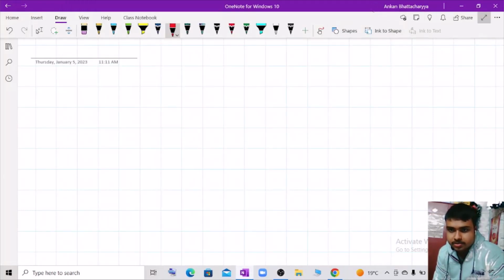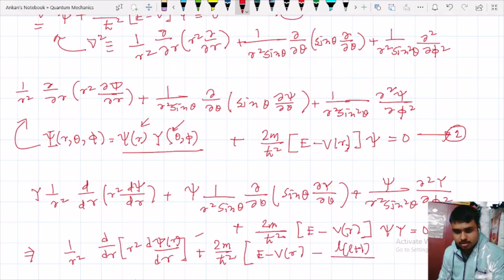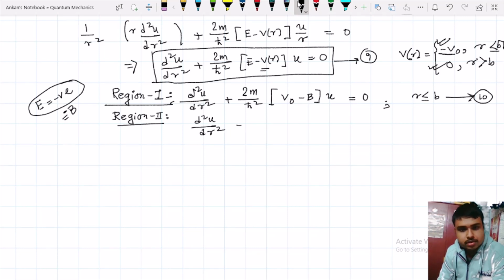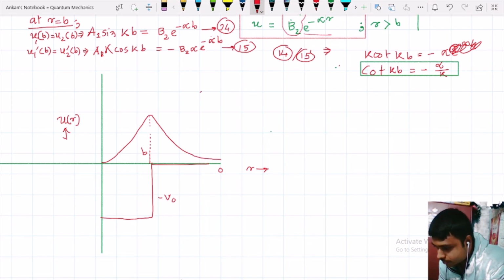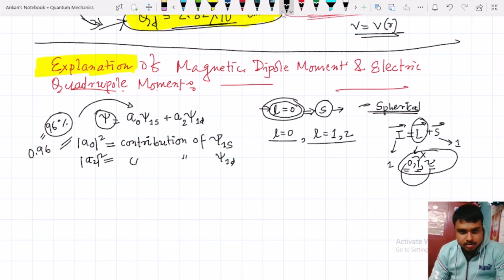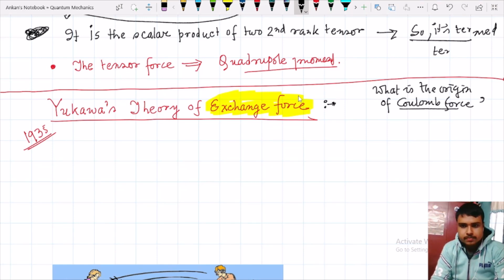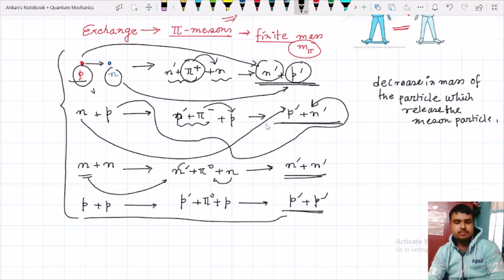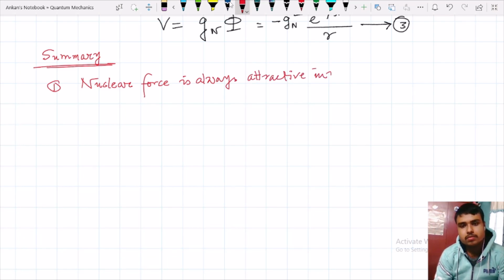Nuclear force/GS of Deuteron/Yukawa's theory of Exchange force//Meson theory//Klein Gordon Fock eq//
Nuclear force//GS of Deuteron//Yukawa's theory of Exchange force//Meson theory//detailed characteristics of nuclear force//